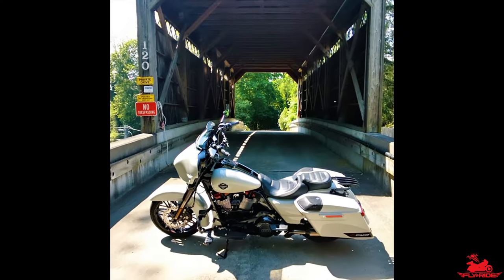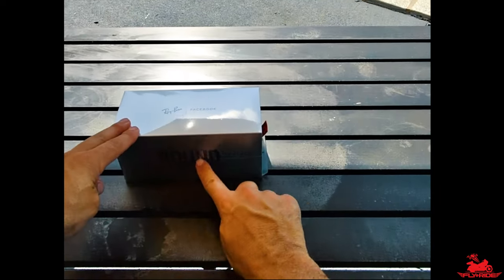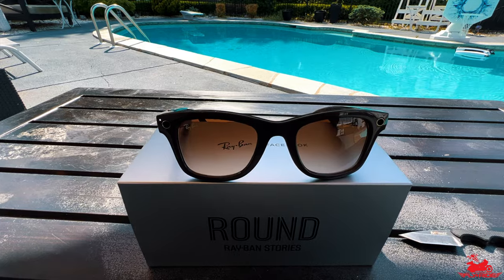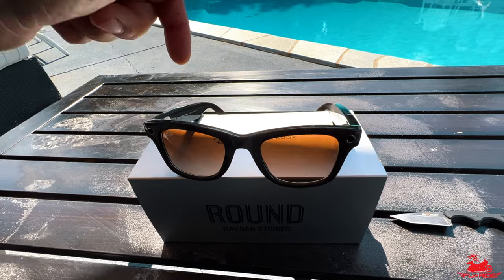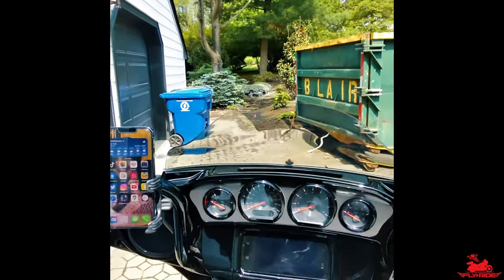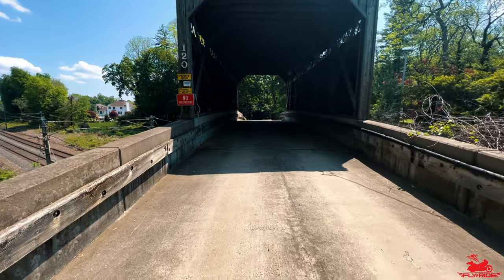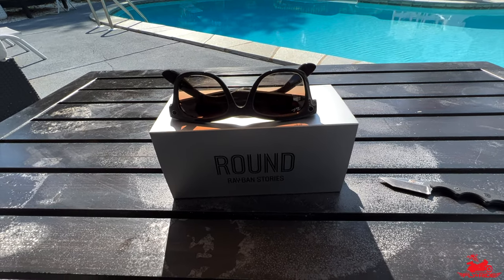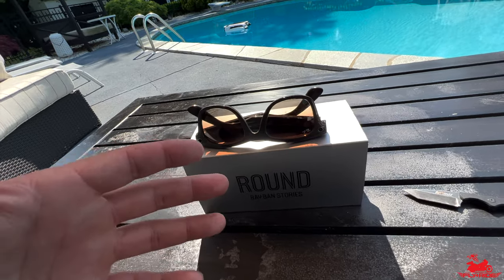DO THEY WORK FOR MOTOVLOGS?| RAY-BAN SMART GLASSES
In this video, I give you my full review and first impressions on the Ray Ban Stories Smart Glasses  as I unbox them and take them with me as I ride sandstorm and take you to a cool covered bridge where we launch the drone! ENJOY!

VIDEO GEAR
•DJI OM 5
•GOPRO HERO 9
•GOPRO MEDIA MOD
•GOPRO MAX LENS MOD
•GOPRO HERO MAX 360
•DJI MAVIC PRO 2
•DJI OSMO CAMERA
•NIKON DIGITAL CAMERA 3400
•IPHONE 11 PRO
•DJI UAV Goggles
AUDIO GEAR

•TNE MICROPHONE BOOM GAMING HEADPHONE

VIDEOS UPDATED WEEKLY!